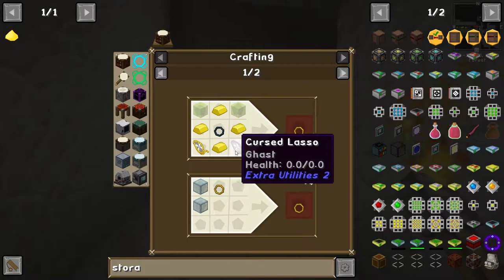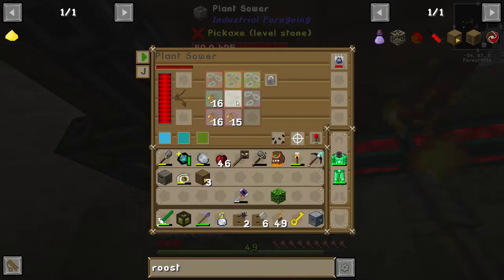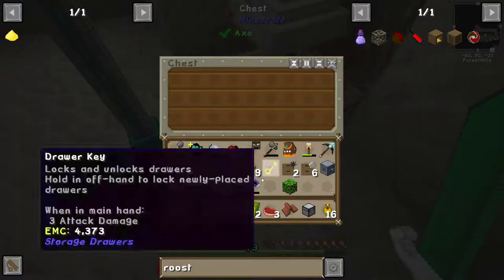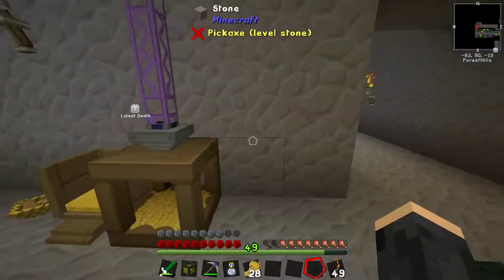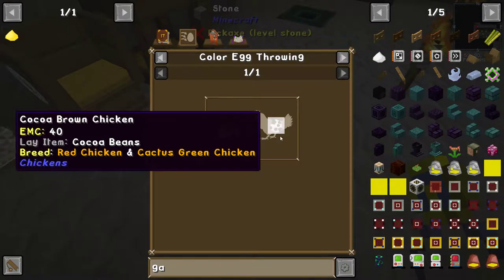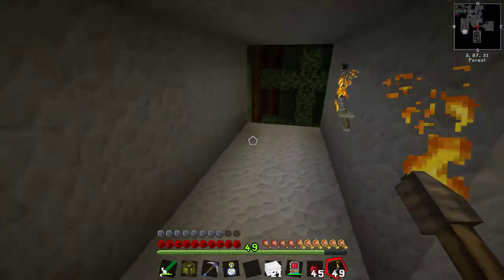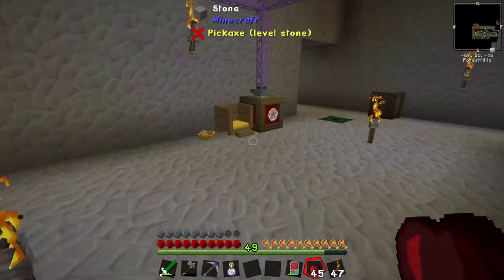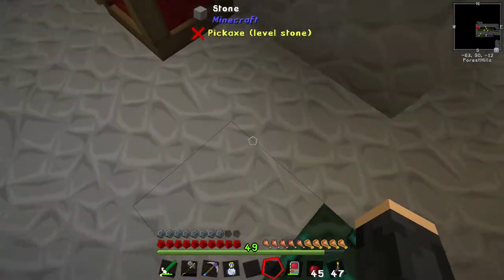Let's Play Stoneblock 2 - Episode 33 - Arboretum - Altreus Plays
Spoilers: We can fly now. Also, you know those trees I've not been talking about all this time? Time to see what they're about!

► Social media!